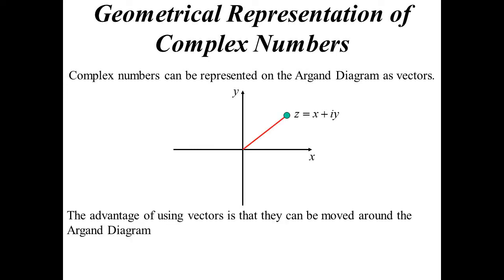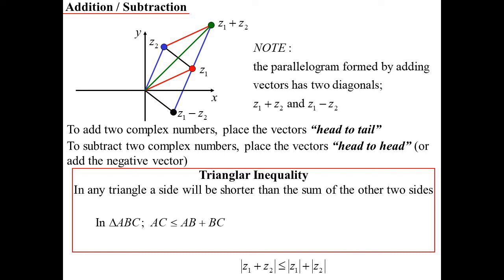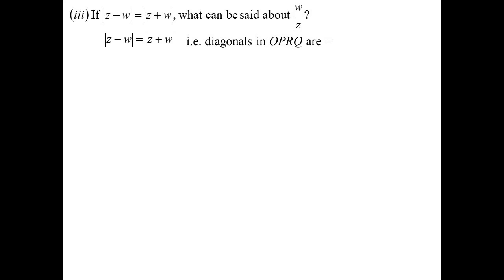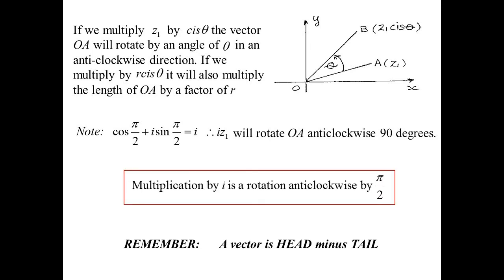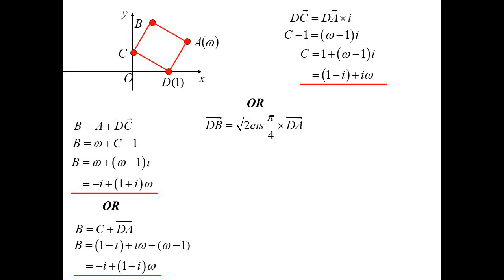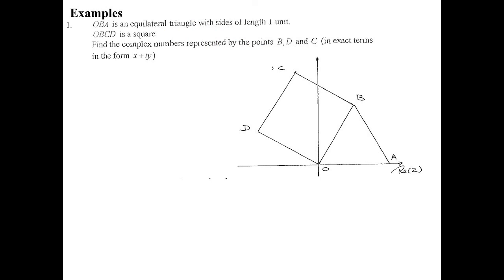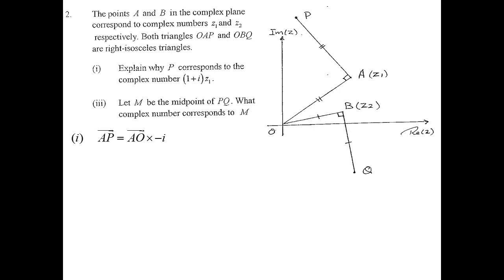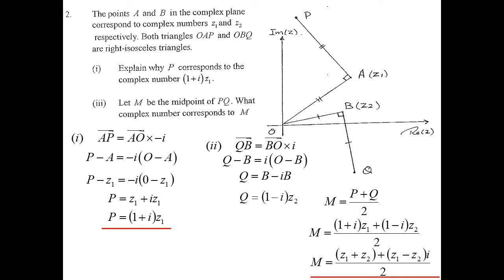12X2 T01 06 geometrical representation 2023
Using vectors as a way to solve problems using geometrical techniques